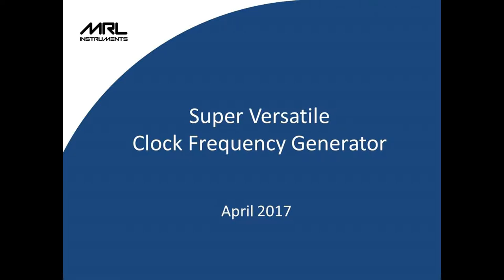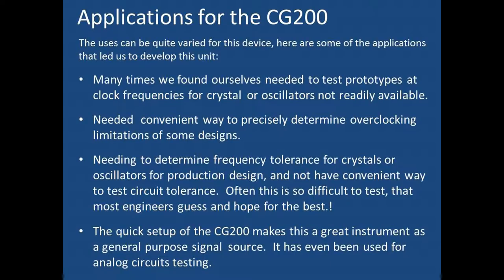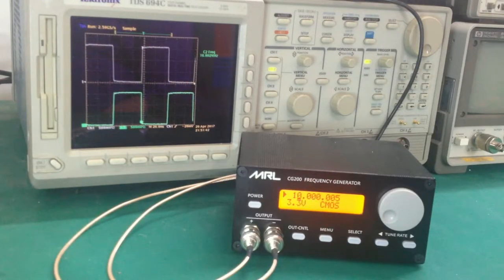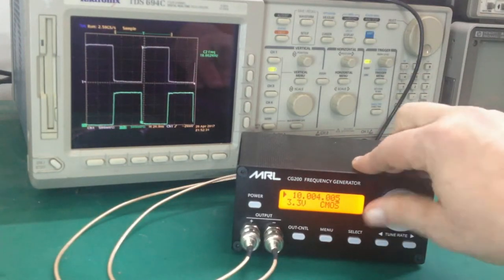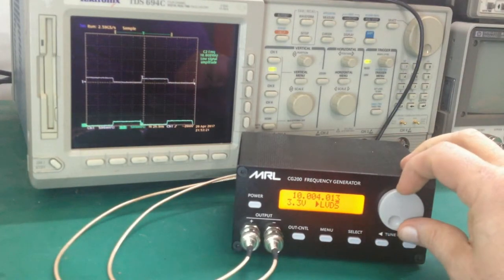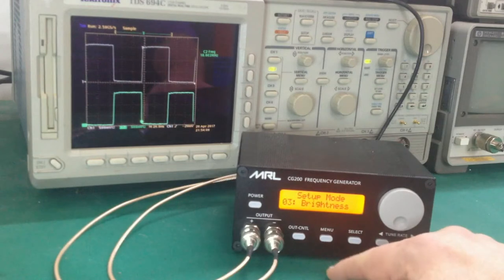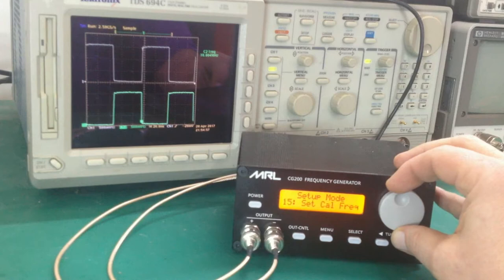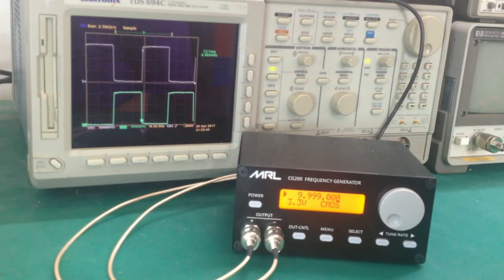CG200 Demo Video